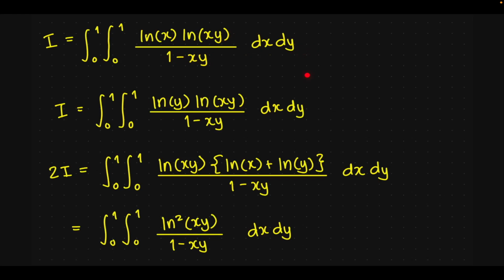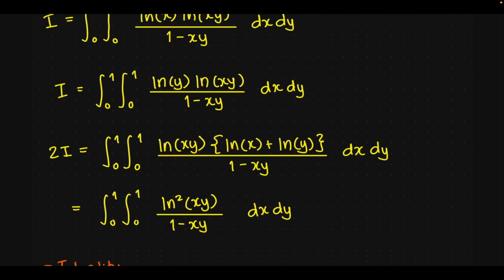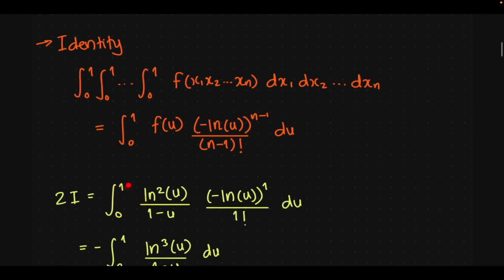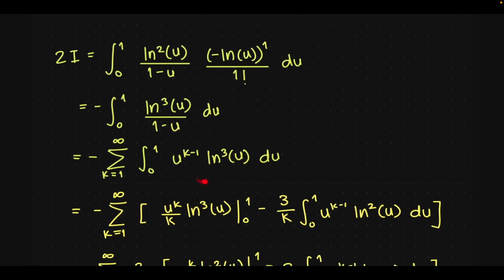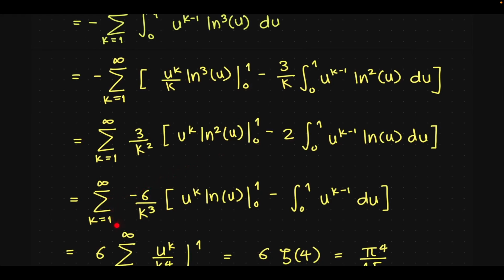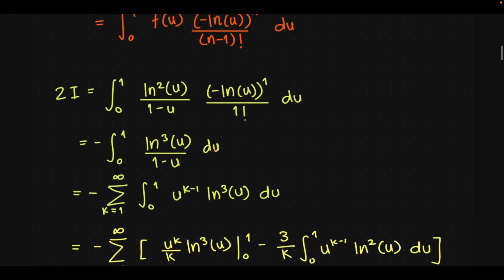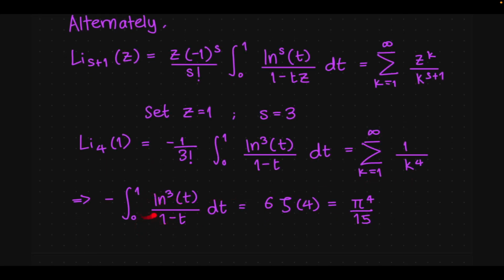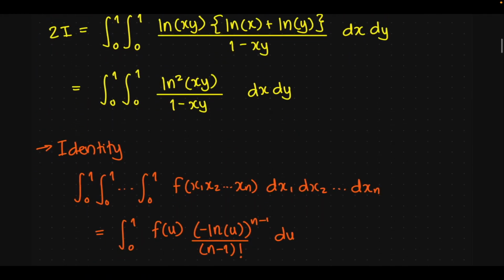Double Integral from the Romanian Mathematical Magazine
In this video, I evaluate a definite double integral from the Romanian Mathematical Magazine using a powerful identity that was proved in the previous video.